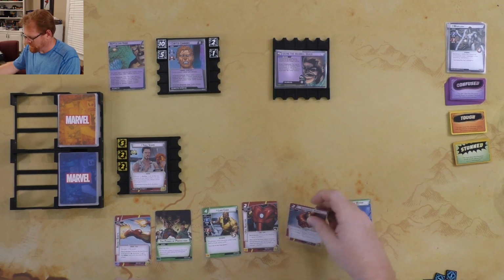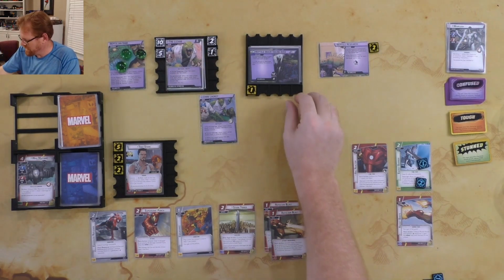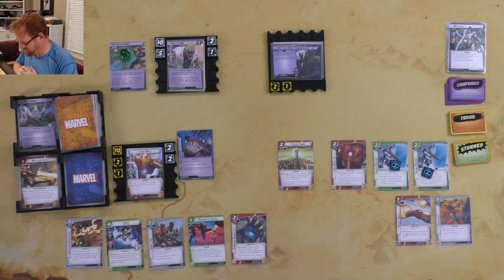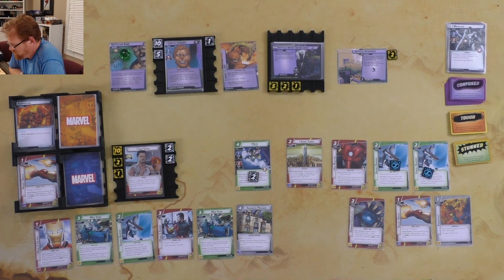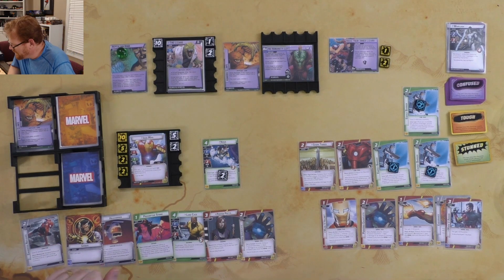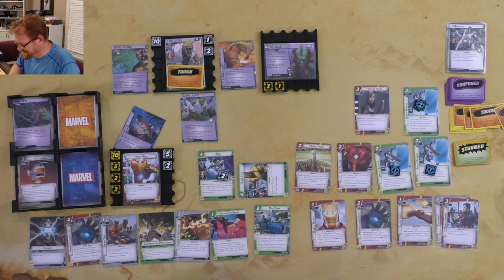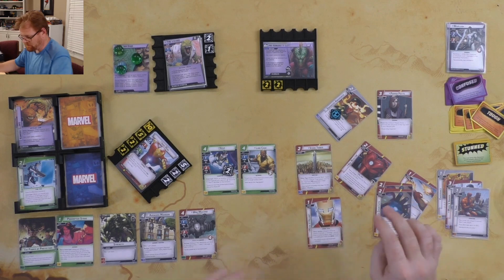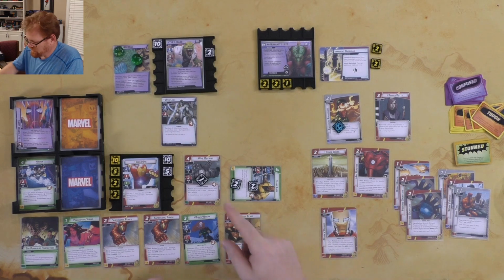Marvel Champions | E86 Iron Man (Tech Nova) vs The Lizard | Red Plays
Iron Man hasn't had much of a problem with The Lizard thus far. We'll move up to Expert mode and see if facing off against the II and III version present a greater challenge.

Klingon subtitles will detail the rules goofs
25:40 - Curtis should not scheme, he needs to add a counter to Rep Rage and only then would he scheme if there are 3 counters on it.